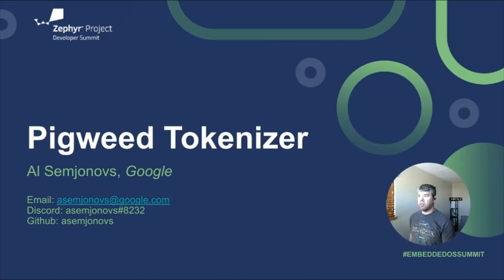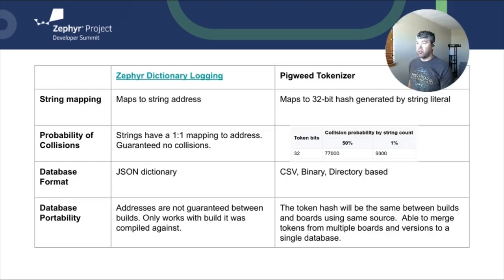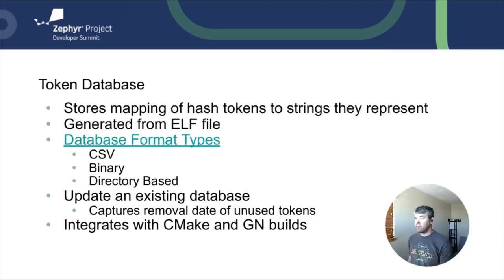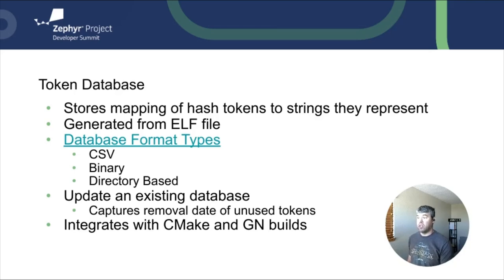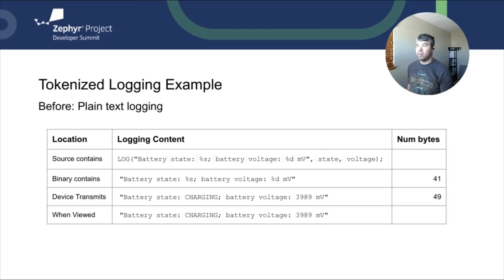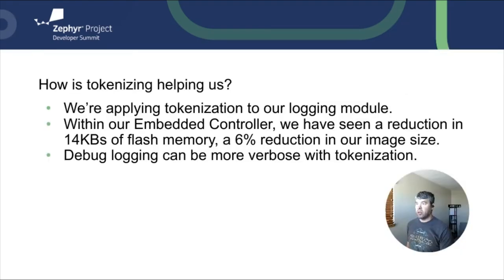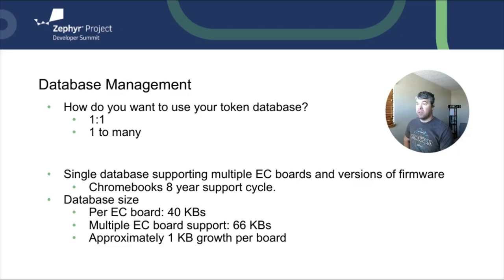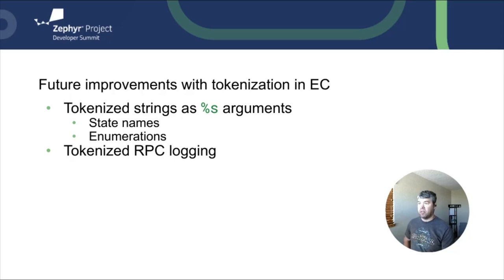Lightning Talk: Tokenized Logging with Pigweed - Al Semjonovs, Google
For space saving, Zephyr’s logging subsystem can be enabled to provide a dictionary based logging system. This creates a JSON database file in the build directory which contains information to correctly parse log data.  This database file only works with the build it's generated with.  Other builds cannot use the same database file as strings are mapped to their address.  At Google, we’re opting to use Pigweeds (PW) tokenizer logging module.  Instead of mapping strings to addresses, PW tokenizer maps strings to a hash.  When log format strings stay the same between builds, the hash stays the same. Any new strings are appended to the hash database. Addresses are almost entirely unpredictable between builds.  This reduces friction for developers in viewing logs when making changes while also reducing image size. We’re working on making pigweed as an additional Zephyr module which can be linked in with KConfig options. The hash database will be updated and stored as an artifact of each build.